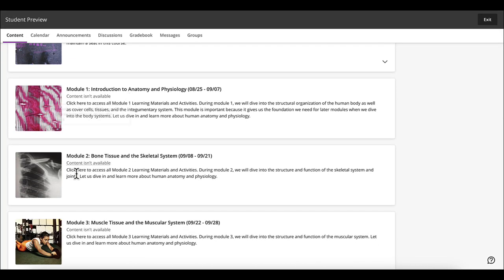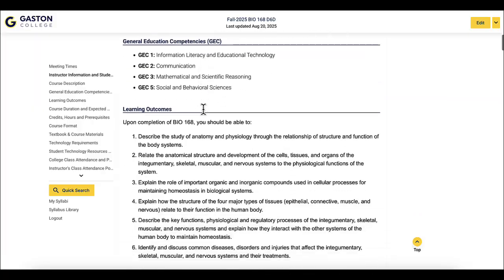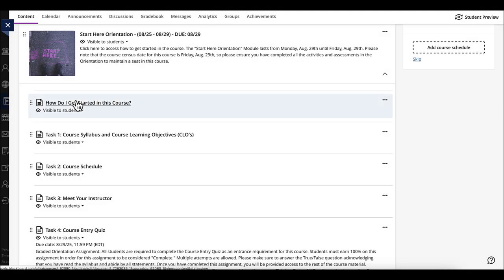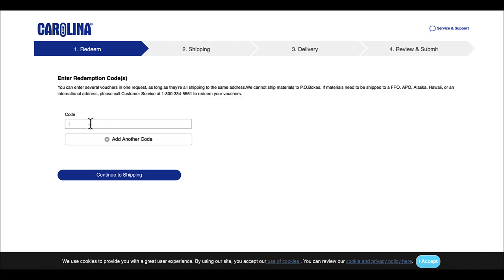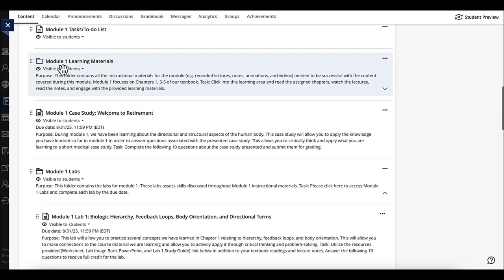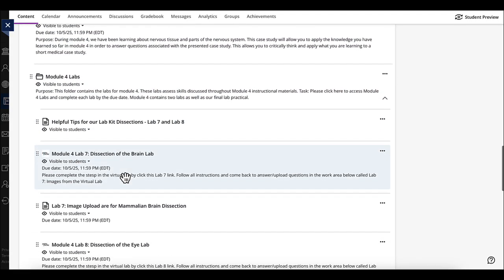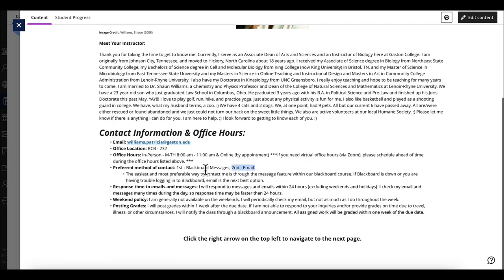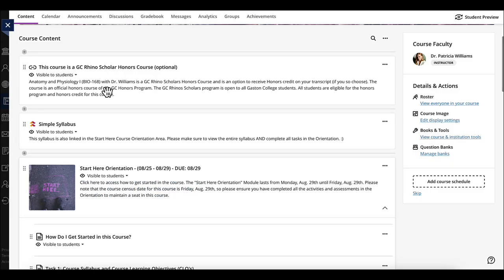BIO 168 D6D Course Tour FA2025